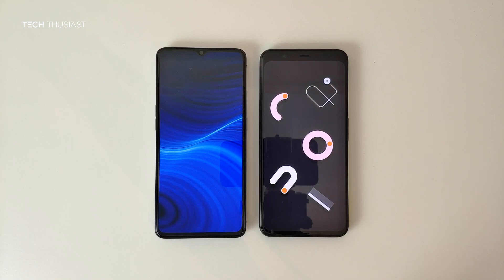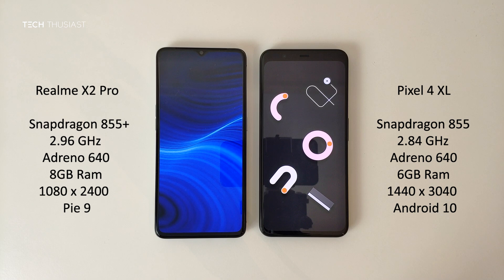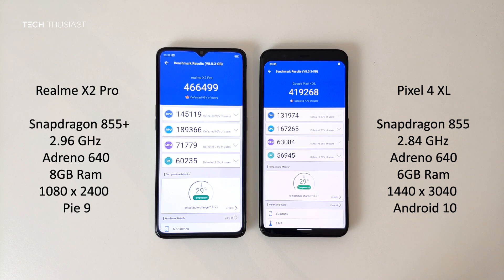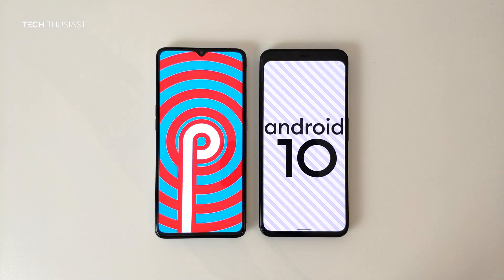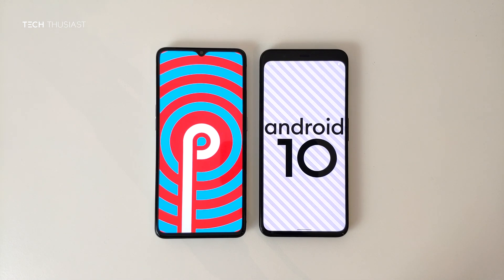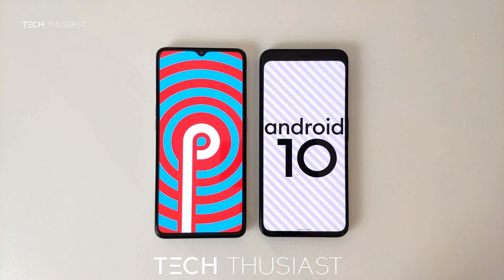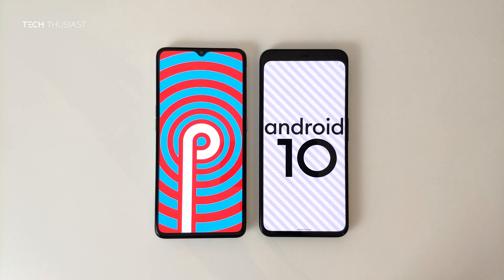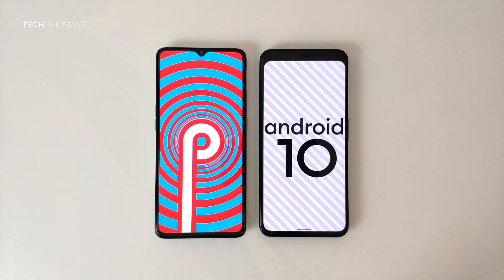Realme X2 Pro vs Pixel 4 XL: Antutu Benchmark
Time for the Antutu Benchmark Comparison between these 2 Flagship Phones.